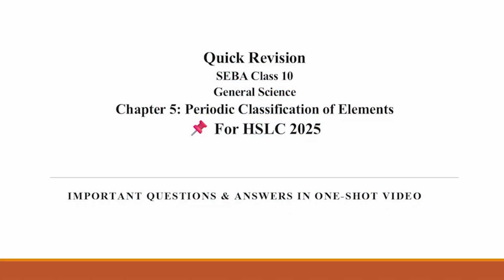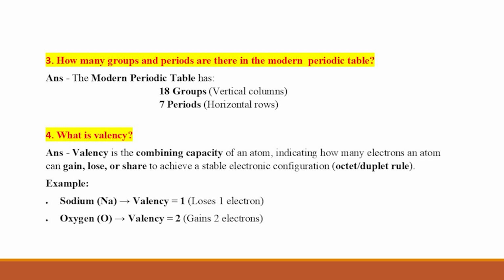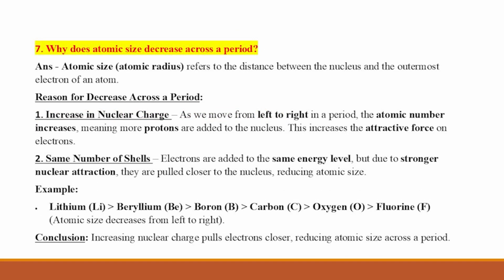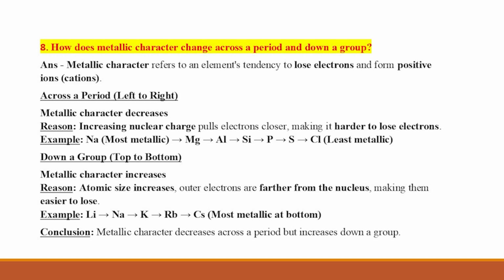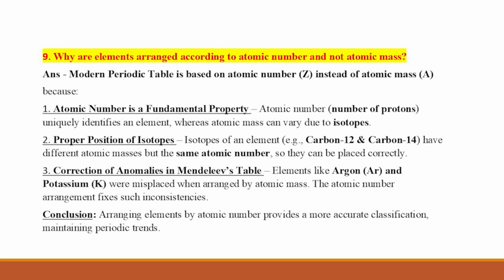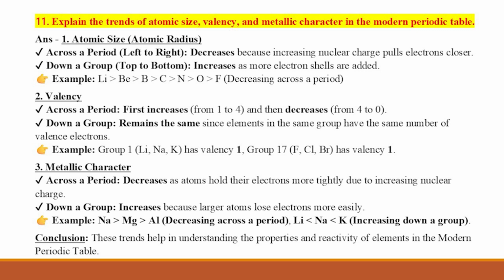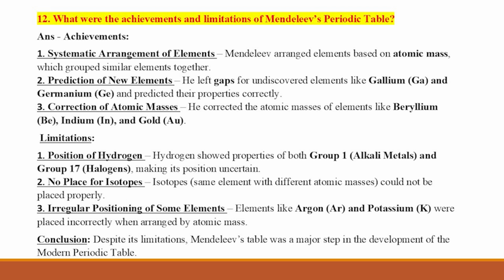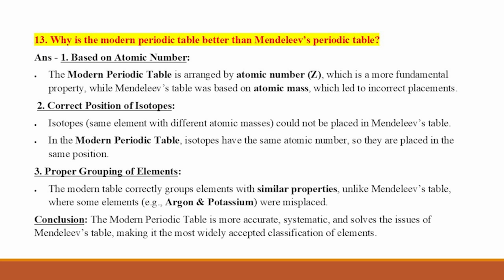Seba Class10 Chapter 5 Periodic Classification of Elements.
class 10
class10 science
Chapter 5
Chapter 5 Periodic Classification of Elements
Seba Class10 Chapter 5
class 10 science chapter 5 question answer in english
assam board
assam science
periodic table
class 10 chemistry
seba exam tips
chandana edu hub